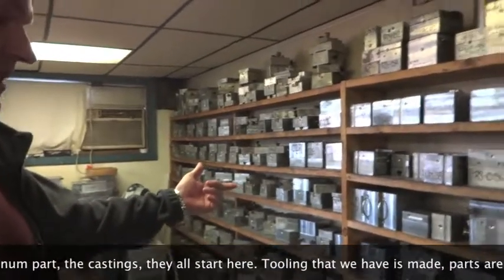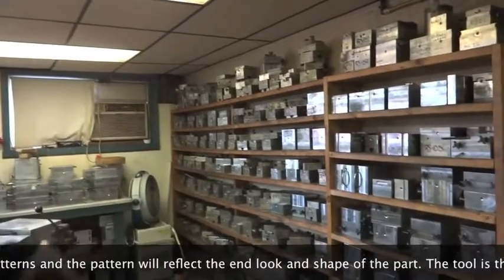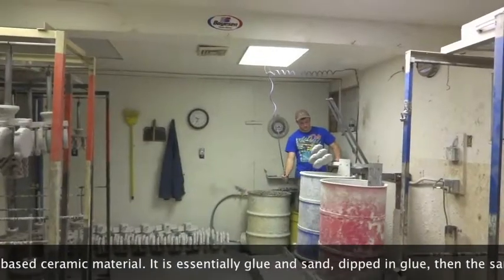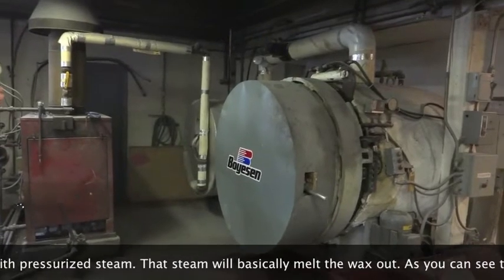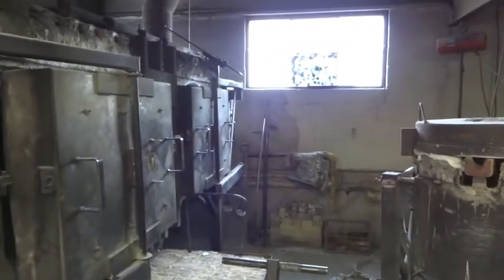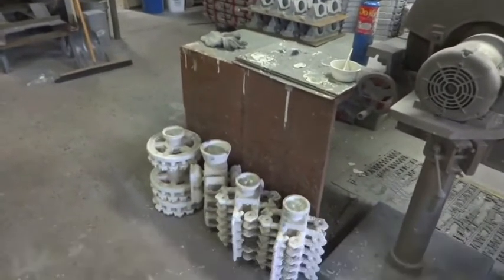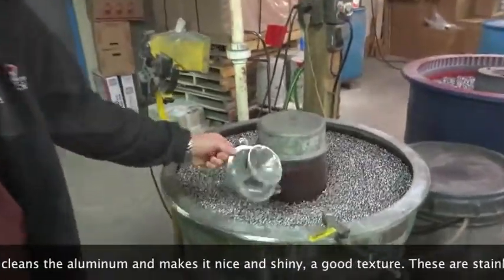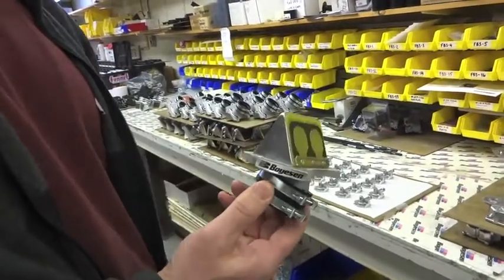Boyesen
For our first company spotlight we chose Boyesen, a manufacturing company specializing in high performance after market engine products for motorcycles, snowmobiles, outboards and personal watercraft. Located in Lehnhartsville Pennsylvania, they supply products to consumers across the country and internationally providing them innovative parts for personal and commercial vehicles.